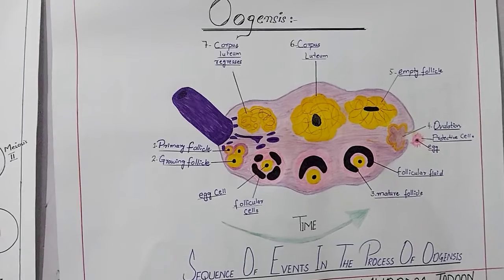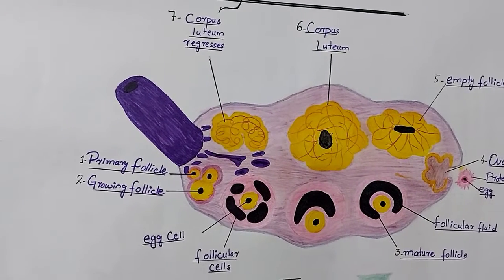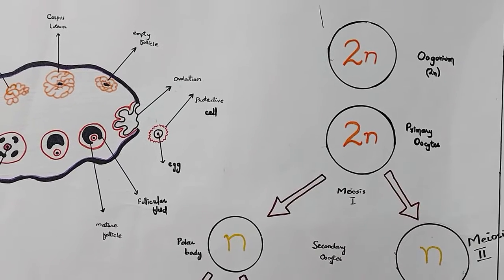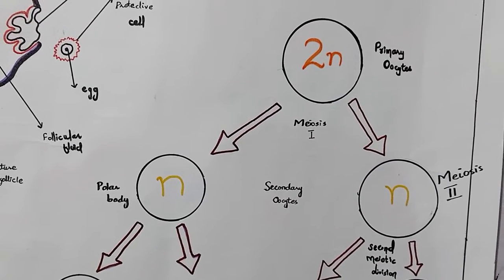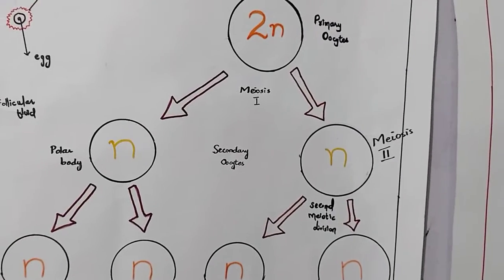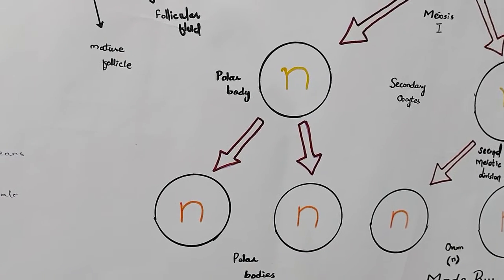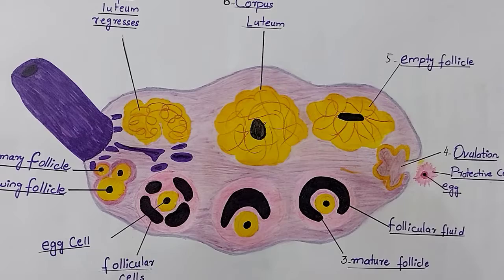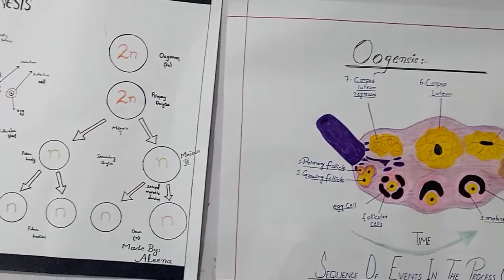Oogenesis. Definition & Mechanisim in Human (Ovary) Leture @ShahTareen Swati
oogenesis, in the human female reproductive system, growth process in which the primary egg cell (or ovum) becomes a mature ovum. These cells, known as the primary ova, number around 400,000. The primary ova remain dormant until just prior to ovulation, when an egg is released from the ovary.